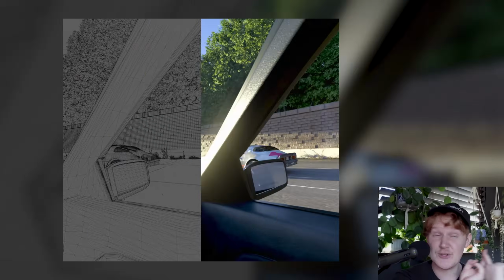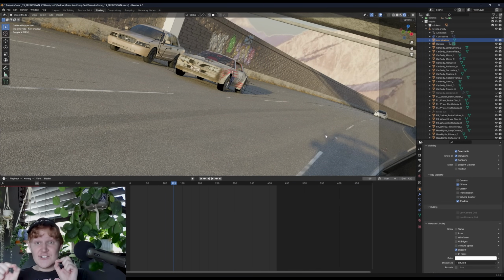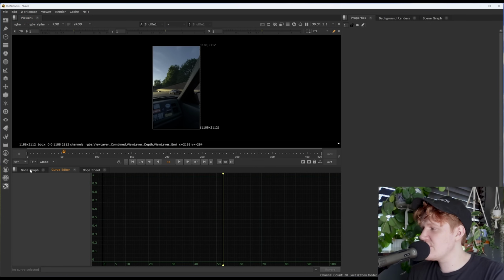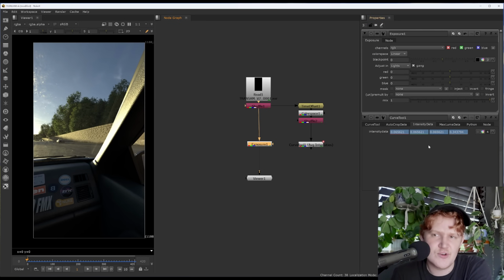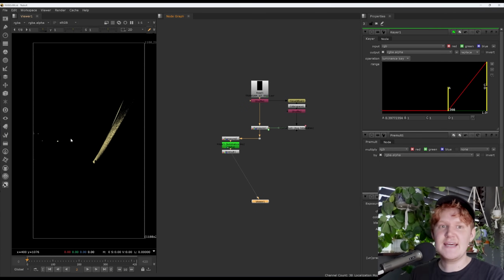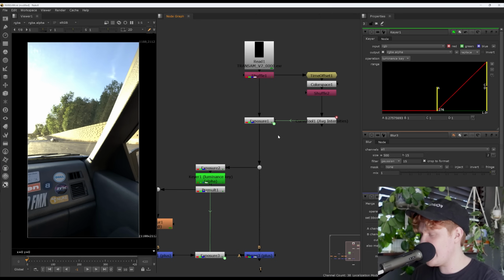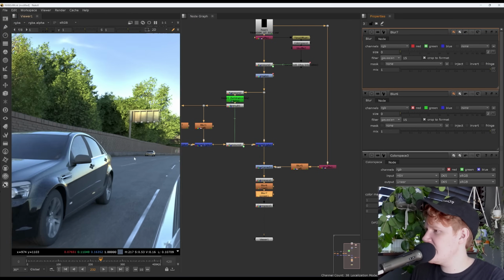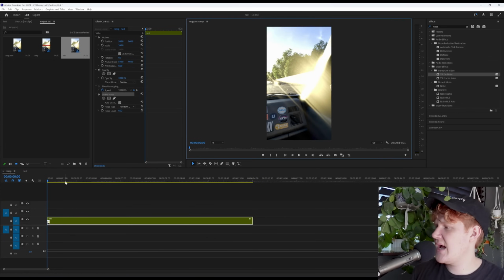Composite CGI to resemble iPhone footage | Blender & Nuke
Thank you to all the nice comments I got on the Blender subreddit asking for this tutorial, I hope it lives up to the hype :)

Also going to add the keywords Phonorealism and Phonorealistic here.

Timecodes:

0:00 - Quick intro
1:26 - Blender breakdown
12:05 - First time in Nuke
18:20 - Light metering
31:30 - Glares and flares
42:08 - White balance adjustment
43:48 - Sky correction
49:02 - Hue and saturation blurring
51:35 - Lower dynamic range
53:13 - Saturation fix
54:37 - Correct focal length
55:48 - Reformatting
56:04 - Exporting
58:09 - Noise and denoise
59:17 - Compression
59:56 - Outro